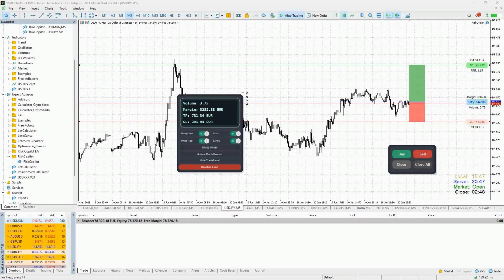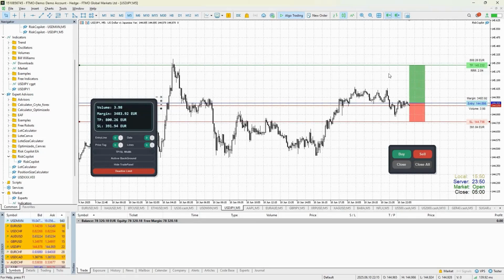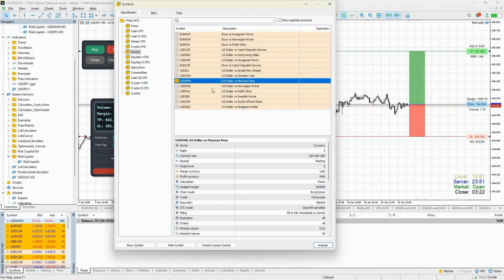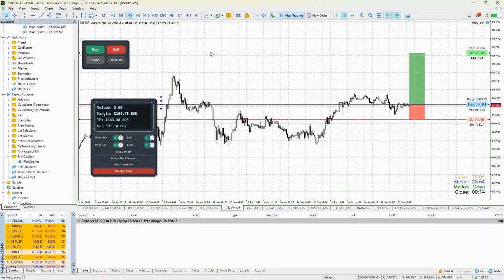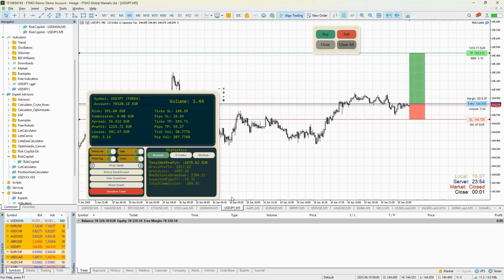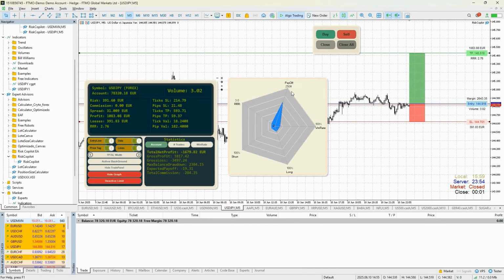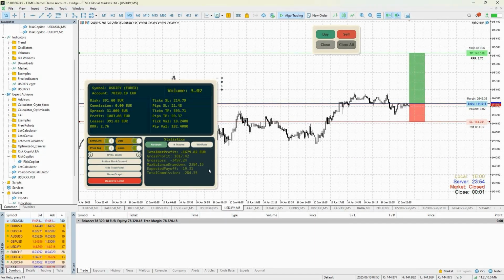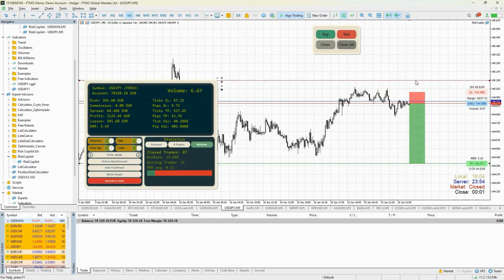🎯 RiskCopilot Scout Mode: Complete Pre-Operational Analysis | Complete Tutorial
In this comprehensive RiskCopilot Utility tutorial, I will teach you everything about Scout Mode—the pre-trade calculation and analysis mode that will revolutionize your risk management in MetaTrader 5.
🔍 What is Scout Mode?
Scout Mode is RiskCopilot's pre-trade calculation mode that allows you to:

Perform a comprehensive visual analysis before executing trades
Automatic position calculation based on your customizable risk percentage
Interactive moving price lines for SL/TP and entry
Visual rectangles showing risk and profit zones
Smart prevention of overlap between stop-loss and take-profit

📊 Tutorial Content:
🎨 Comprehensive Graphical Interface:

Modern panels with curved edges and smooth animations
4 premium themes: Light, Dark, Solarized, and Neon
Fully customizable and minimizable visual elements
CCanvas-based panel system for maximum performance

📏 Display Modes:

Compact Mode: Essential information in minimal space
Expanded Mode: Detailed metrics and full radar chart
Smooth transition between modes with one click

📈 Advanced Metrics Explained:

Automatic multi-currency position calculation
Real-time risk/reward ratio (RRR) analysis
Account statistics with professional radar chart
Smart spread monitoring by instrument category
Real-time market information (open/closed status)
Candlestick counter with time remaining per timeframe

🛠️ Interactive Tools:

Fully movable entry, SL, and TP lines
Drag-and-drop system
Automatically updated RRR labels
Visual alerts for high spread conditions
Dual time display (local and server)

🌍 Universal Compatibility:

Support for 8+ major account currencies
50+ instruments including Forex, Metals, Indices, Crypto
Accurate calculations regardless of your base currency
Advanced commission management (per lot and percentage)

⚙️ Smart Configuration:

Automatic risk adjustment based on broker specifications
Smart filtering of spreads by instrument category
Risk rounding to feasible values
Multi-language support (English, Spanish, Russian)

🎯 Perfect For:

Traders looking for accurate visual analysis before trading
Risk managers who need exact calculations
International traders with accounts in different currencies
Traders who value modern and functional interfaces

🔗 Additional Resources:

📚 Comprehensive tutorials and documentation
💡 Step-by-step setup guides

🚀 “See Your Risk. Master Your Trade.”
RiskCopilot Utility - Your intelligent trading assistant that handles the calculations while you focus on your strategy. You are the pilot, we are your co-pilot.